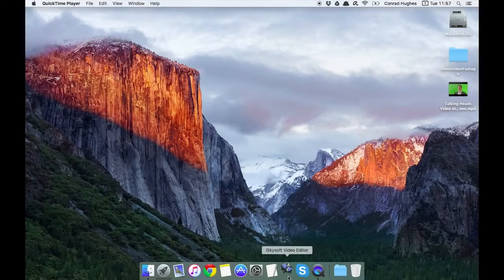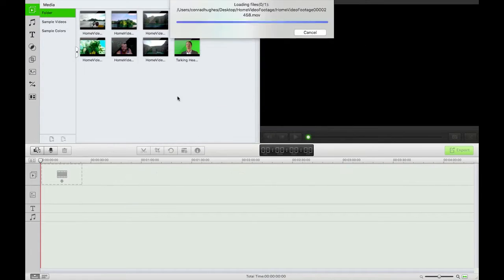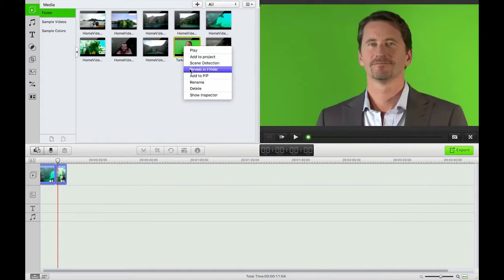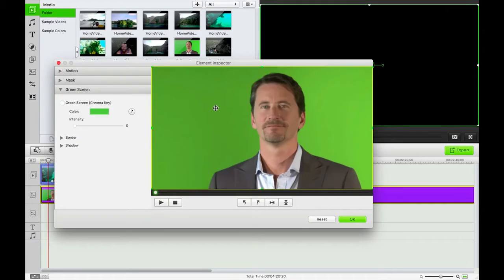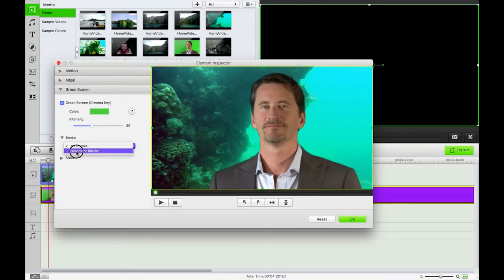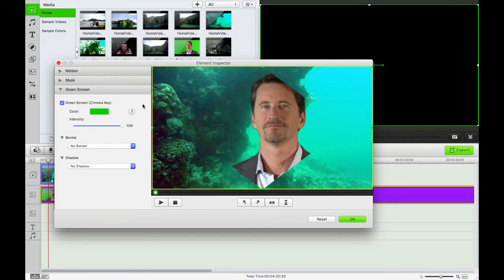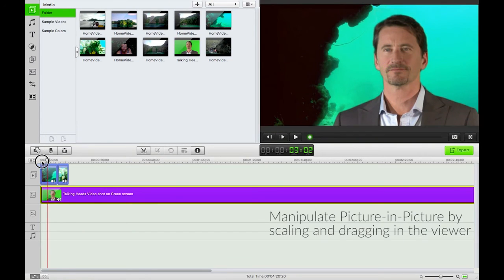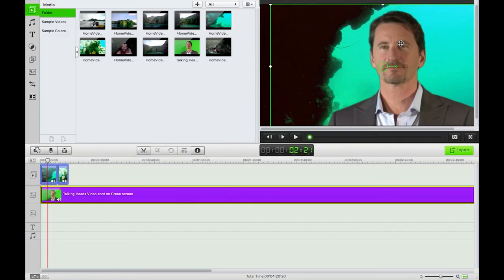How to Make Green Screen with iSkysoft Video Editor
Green-screen is widely used in films to make impossible scenes possible. You can make full use of this feature easily with iSkysoft Video Editor. Prepare the background of a video you need, and prepare the object with the green background, then you can follow the vdieo to create special effects like the professionals do!